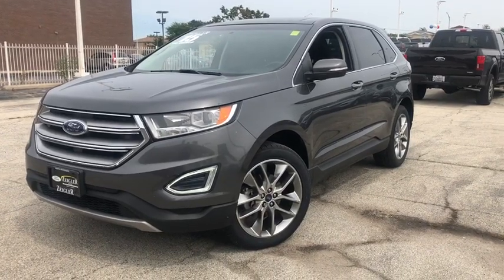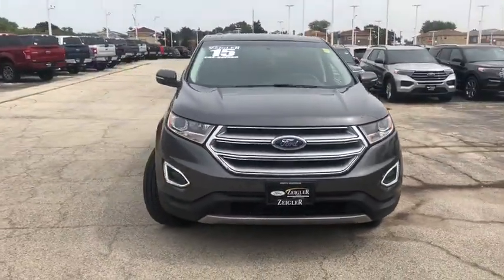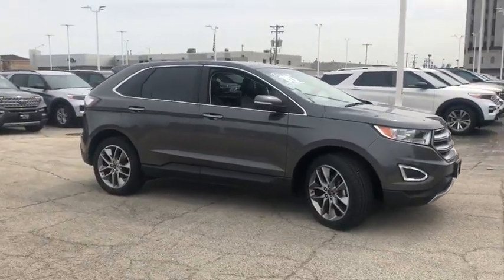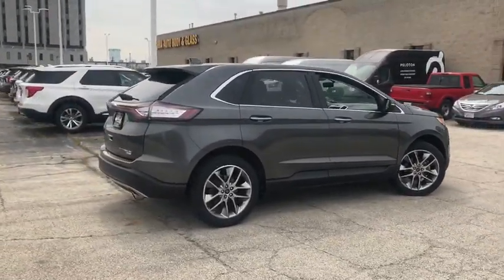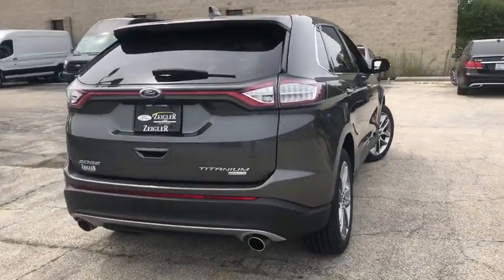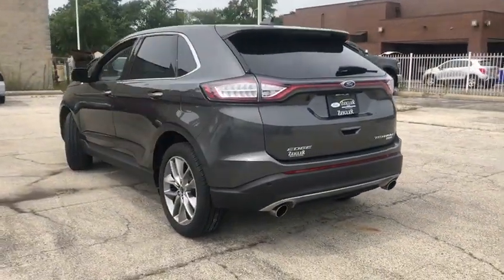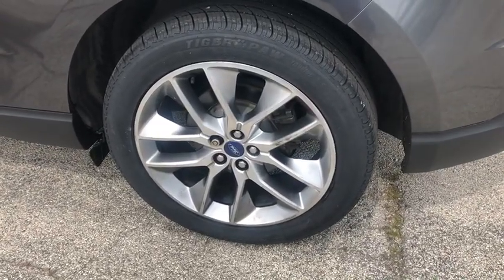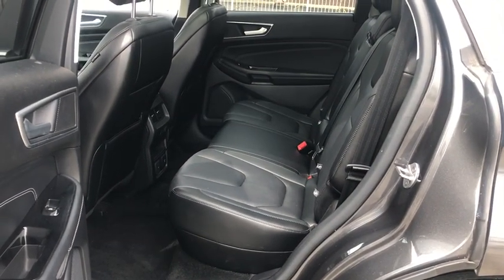2015 Ford Edge North Riverside, Oak Lawn, Downers Grove, Chicago, Orland Park, IL 19775A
Gray Used 2015 Ford Edge available in North Riverside, Illinois at Ziegler Ford of North Riverside. Servicing the Oak Lawn, Downers Grove, Chicago, Orland Park, IL area.

Recent Arrival! 2015 Ford Edge Titanium Gray *NEW BRAKES, *NEW TIRES, *NAVIGATION, *BACK-UP CAMERA, *SIRIUS RADIO, *BLUETOOTH, *ONE OWNER, *SMOKE FREE, *ACCIDENT FREE CARFAX, *PANORAMIC ROOF, *REMOTE START. Odometer is 13973 miles below market average! 20/30 City/Highway MPGbrbrZeigler Ford of North Riverside in North Riverside, IL treats the needs of each individual customer with paramount concern. We know that you have high expectations, and as a car dealer we enjoy the challenge of meeting and exceeding those standards each and every time. Allow us to demonstrate our commitment to excellence!brReviews:br  * Sophisticated ride quality; room for five and their stuff; quality cabin materials; efficient base engine; powerful Sport model; many available technology features. Source: Edmundsbr  * The all new 2015 Ford Edge is taking crossovers to a whole new level. The SE, SEL, and Titanium models offer both the remarkable 2.0L EcoBoost engine gives you plenty of low-end torque for acceleration and passing, and the 3.5L Ti-VCT V6 for best in class power. The bold Edge Sport model makes use of a fiery 2.7L V6 EcoBoost engine to deliver tons of torque and power. A new SEL Appearance Package adds flair including eye-catching 20 inch wheels. Available in all-wheel drive or front-wheel drive, the Edge can help you maintain your cruising distance, change lanes and back out of parking spaces. The turbocharged, direct-injection 2.0L EcoBoost I-4 engine with 6-speed automatic transmission, helps the Edge deliver up to 30mpg hwy. Outside, aggressive front and rear fascias combine with a bold black grille, unique headlamp treatments, oval-shaped chrome exhaust tips and jaw-dropping 18-20inch alloy wheels to give any Edge the look that backs it all up. The Limited model is just one example of the interior luxury experienced in the new Edge. Available advanced technology like ultrasonic sensors detect vehicles and objects in your blind spots while a front-facing camera gives you a peek around corners at slow speeds. Available Enhanced Active Park Assist adds the ability for Edge to help you with perpendicular parking too. Utilizing the vehicles twelve ultrasonic sensors, Edge will scan for suitable parking spaces, and will assist in backing the vehicle into the spot. Source: The Manufacturer SummarybrAwards:br  * 2015 IIHS Top Safety Pick   * 2015 KBB.com Brand Image Awards